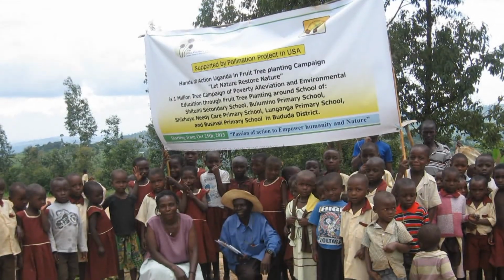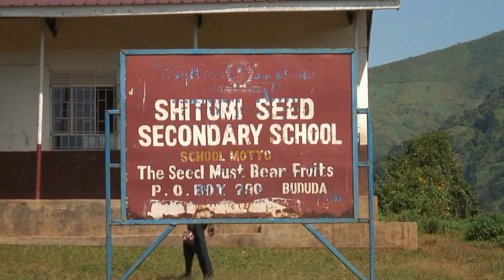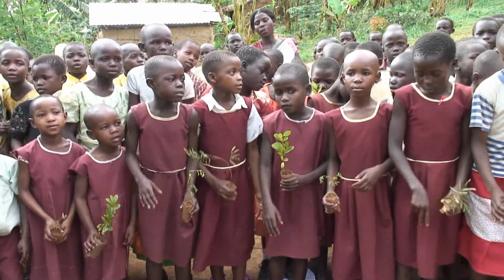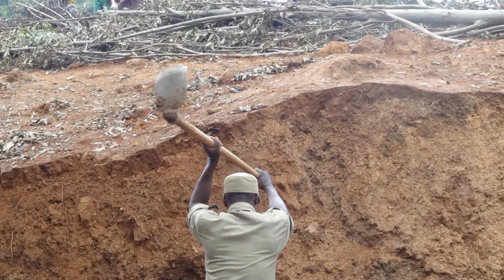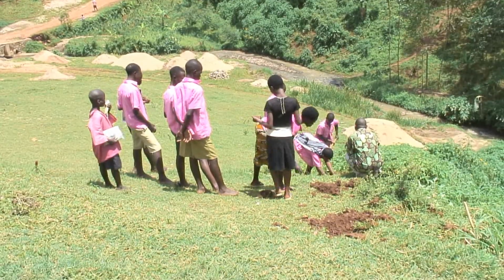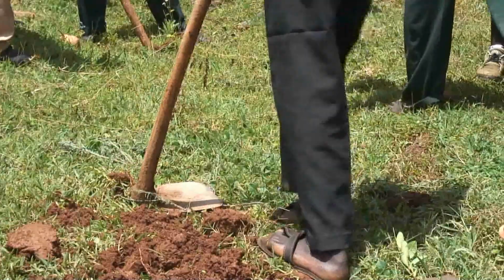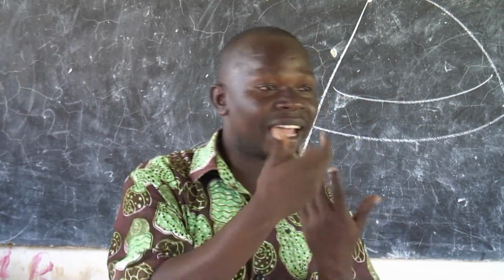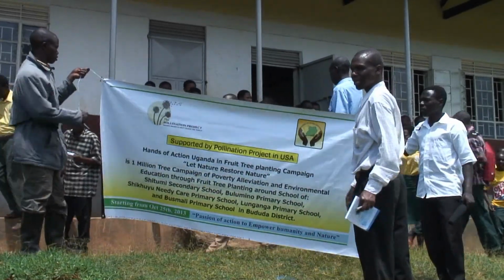A JOURNEY OF A MILLION TREES